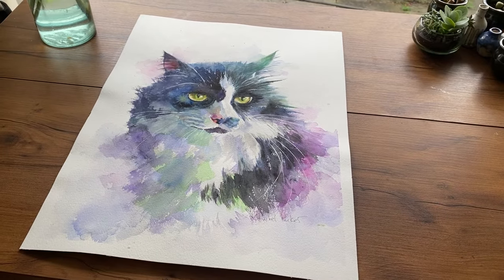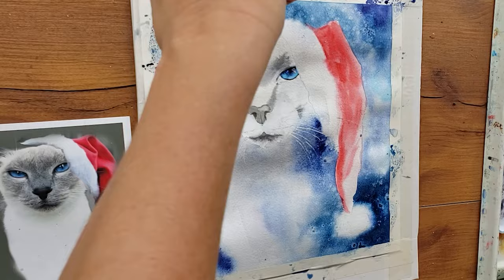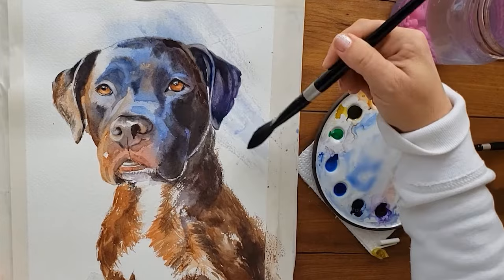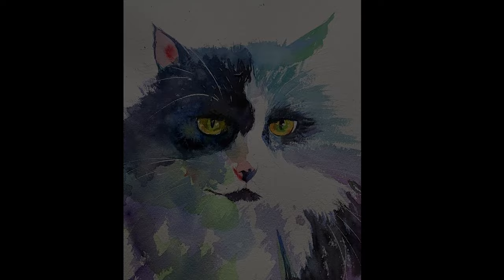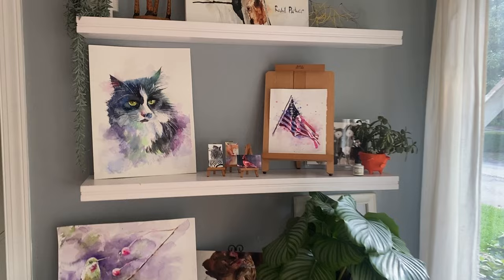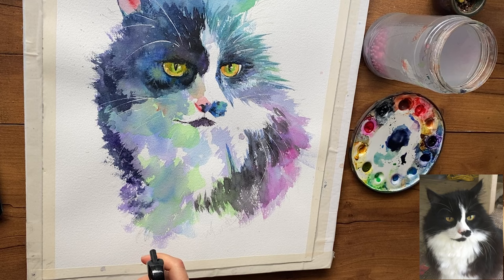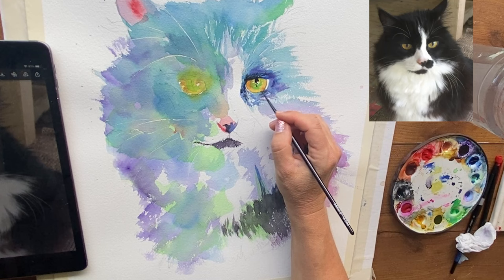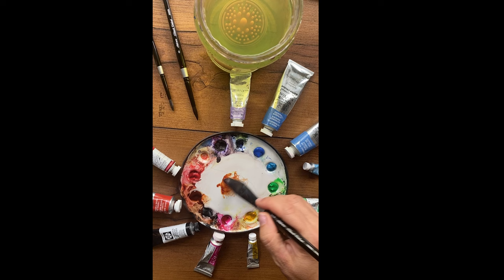Fresh Watercolor Tips No One is Talking About + Sam the Tuxedo Cat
If you would like to try out a free sample tutorial of how I teach go for a start to finish tutorial - I promise not to spam you!